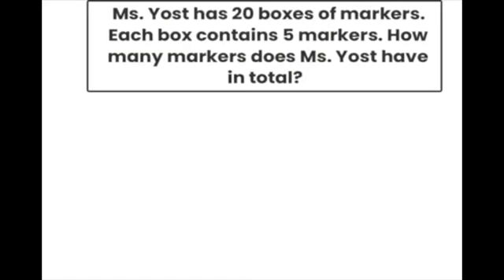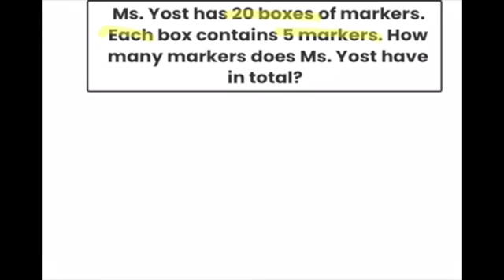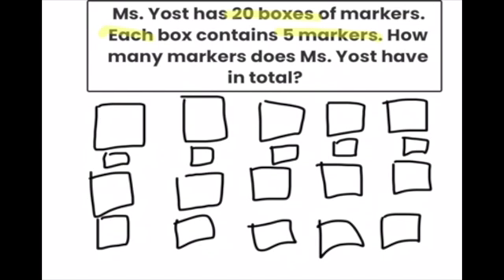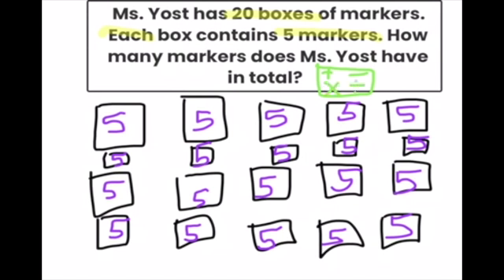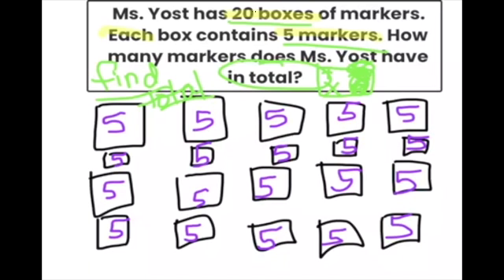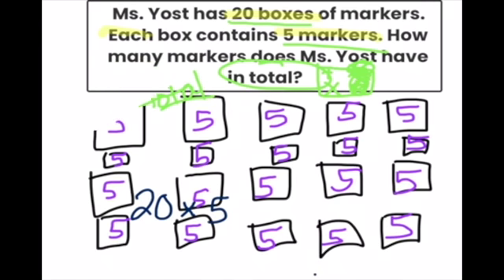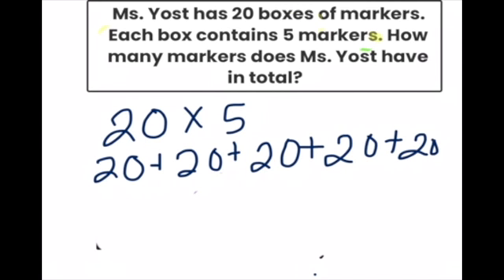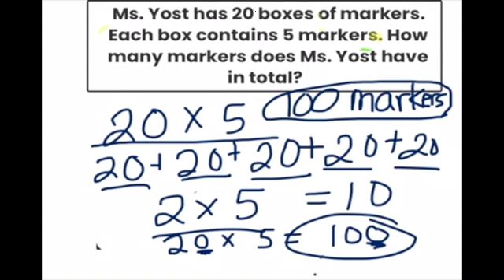Friday, February 5 M-STEP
This video is about Friday, February 5 M-STEP